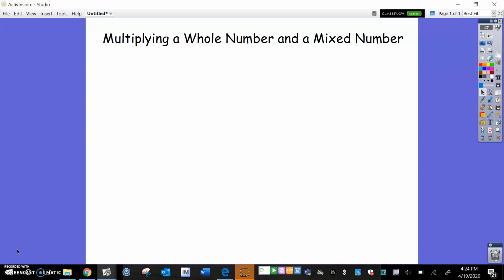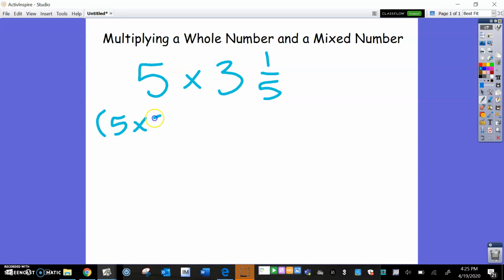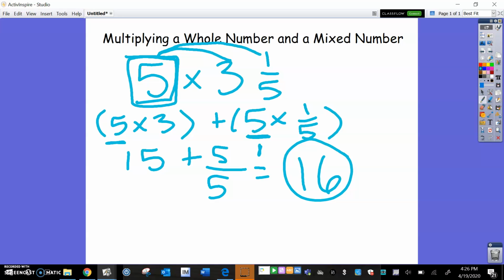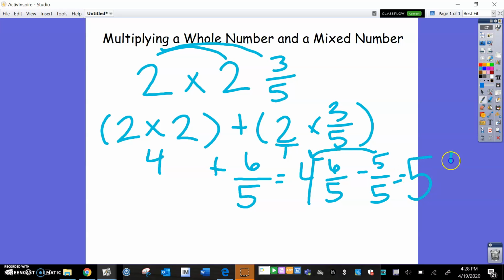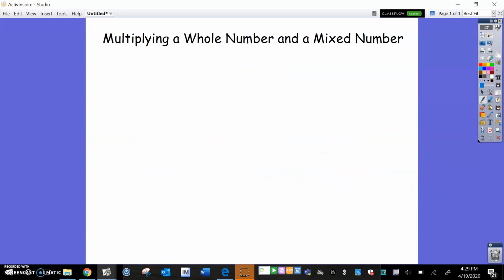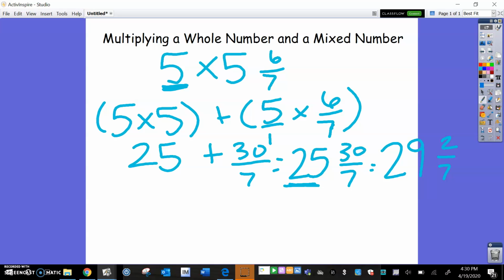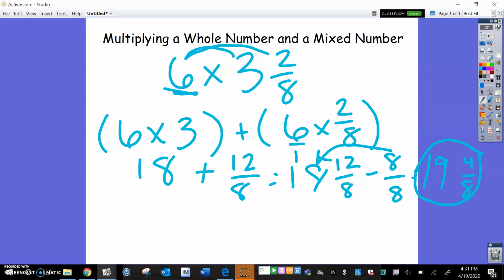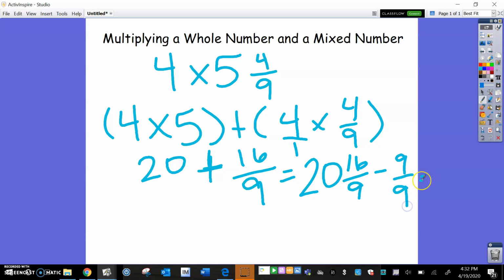Multiply a Whole Number and a Mixed Numbe r